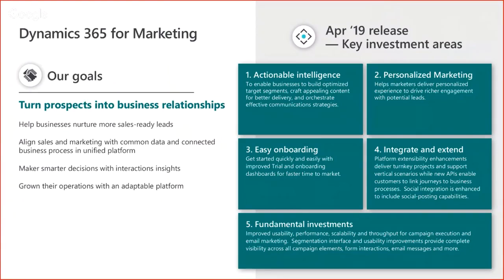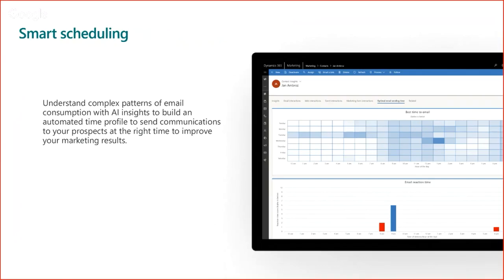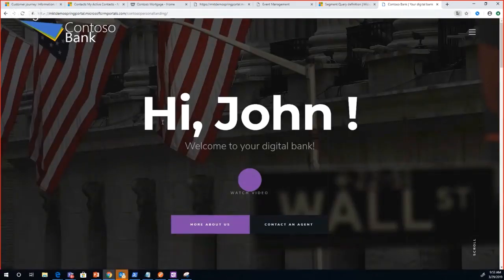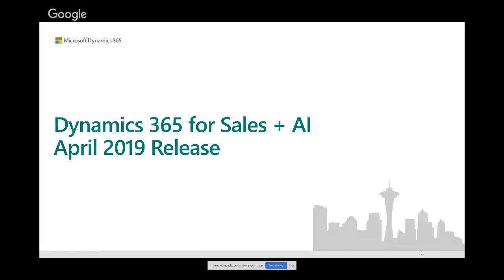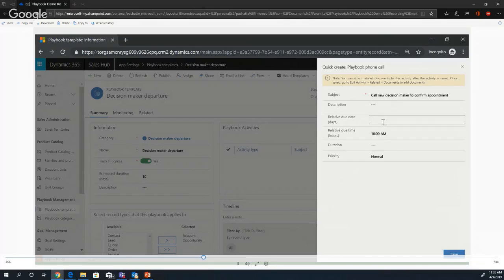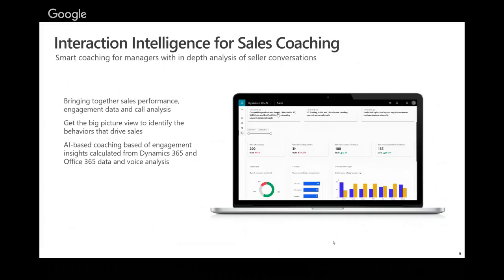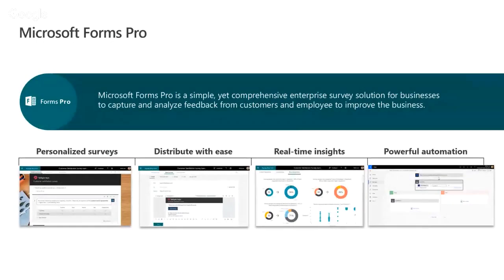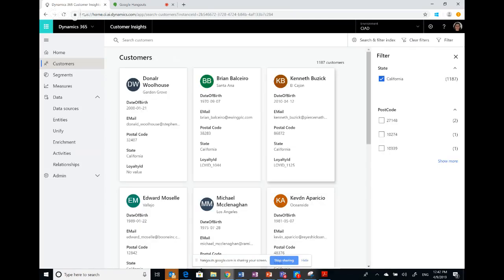Day 1 of the Microsoft Business Applications April 2019 Airlift